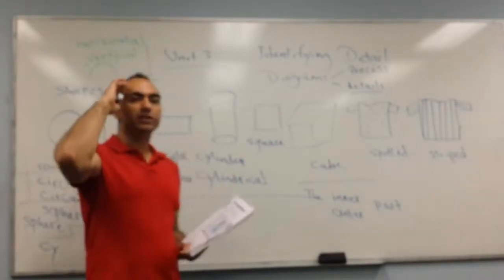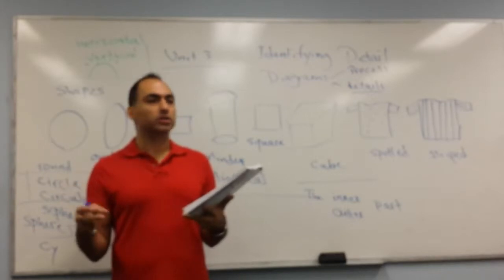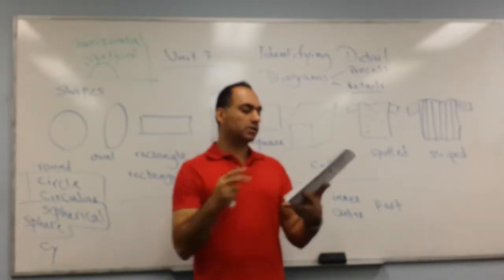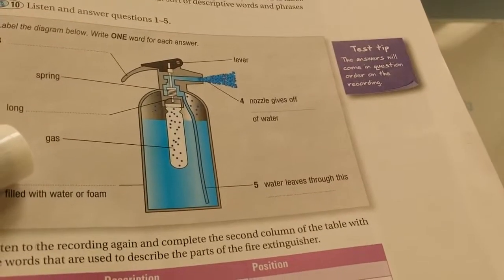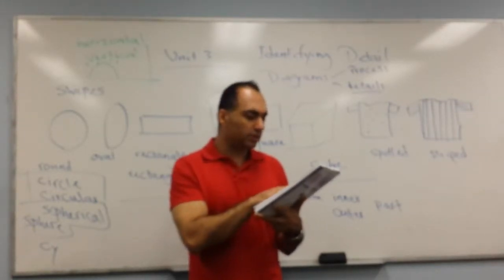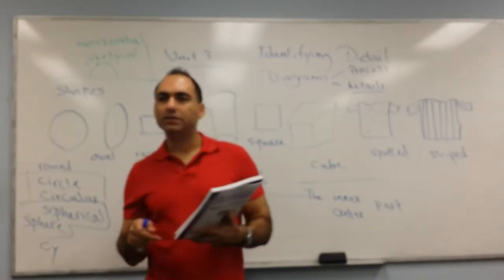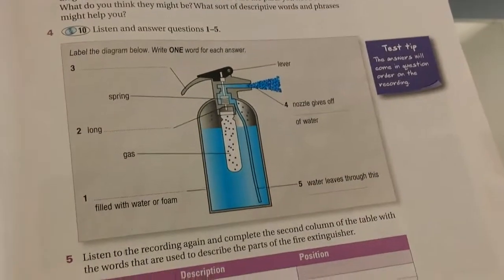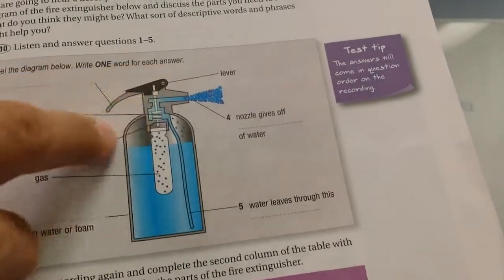IELTS Listening 9